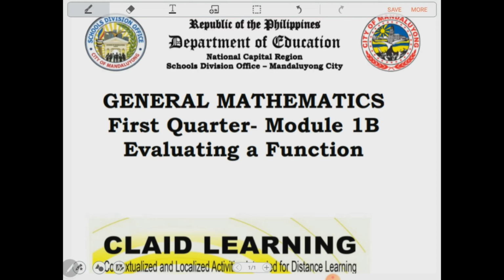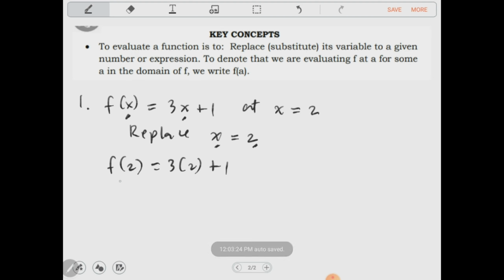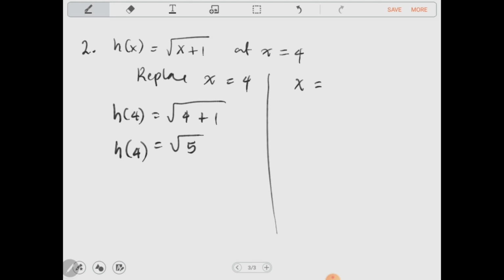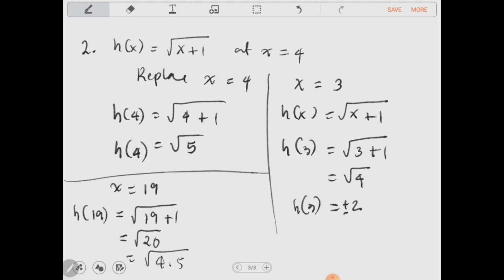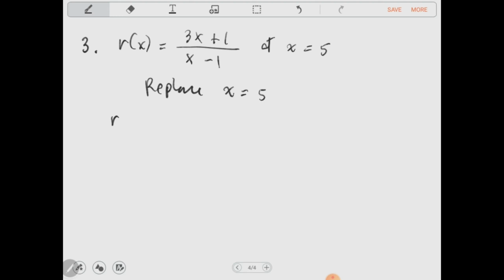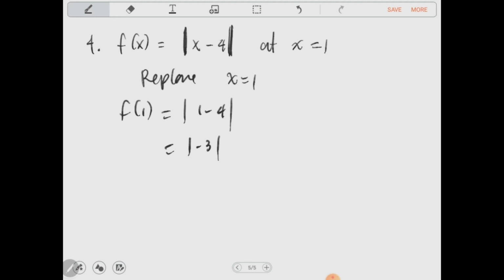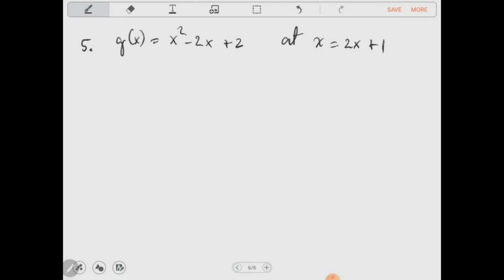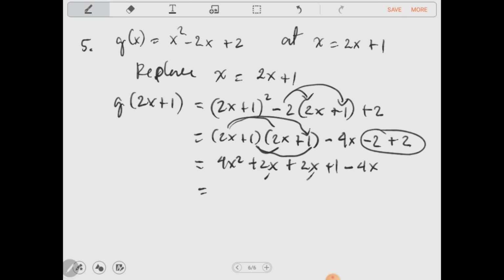Evaluating Functions | General Mathematics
To evaluate a function, substitute the input (the given number or expression) for the function's variable (place holder, x). Replace the x with the number or expression.